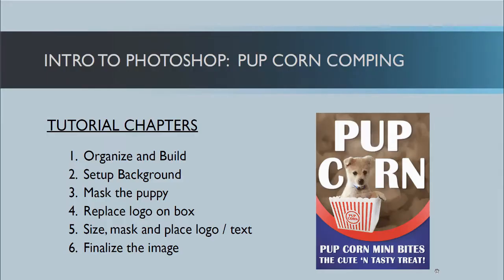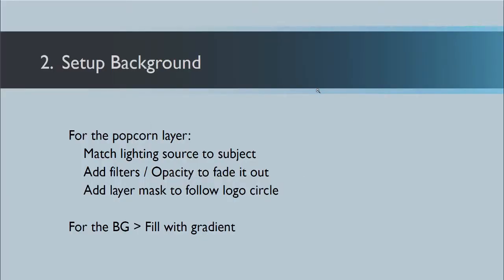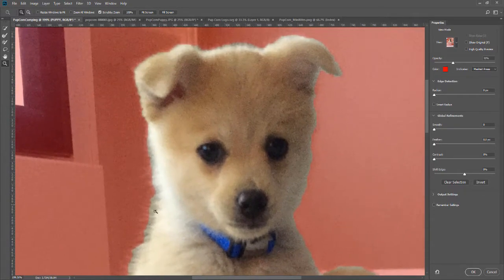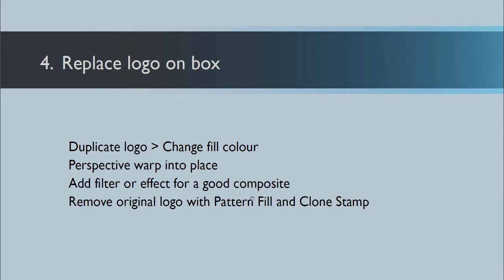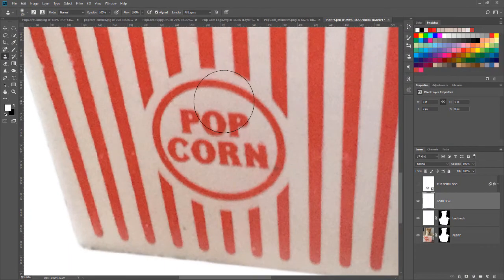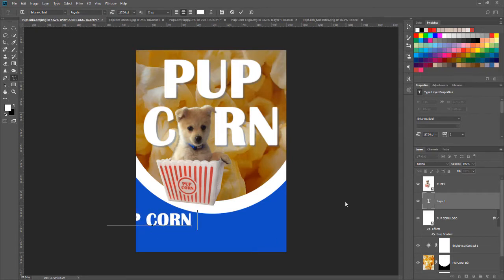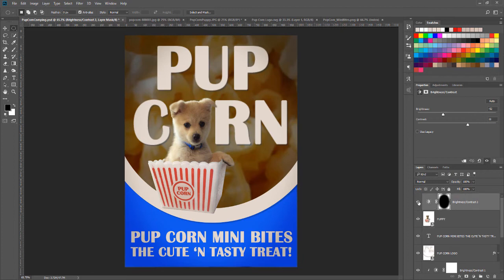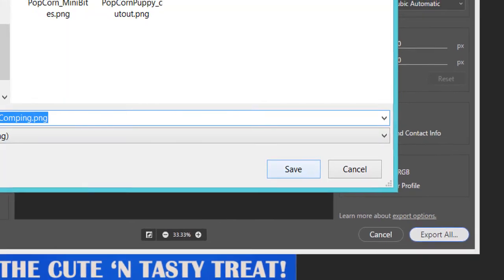Introduction to Photoshop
PUP CORN COMPING
Chapters:
1  -  Organize and Build     1:20
2  -  Set up background     7:26
3  -  Mask the puppy          12:15
4  -  Replace logo               27:53
5  -  Place graphics            42:08
6  -  Finalize the image      50:13